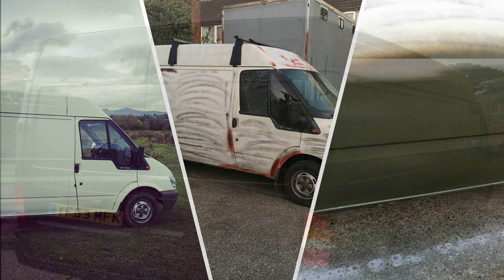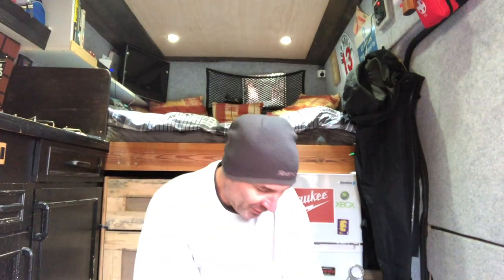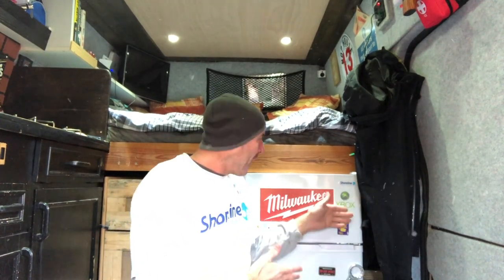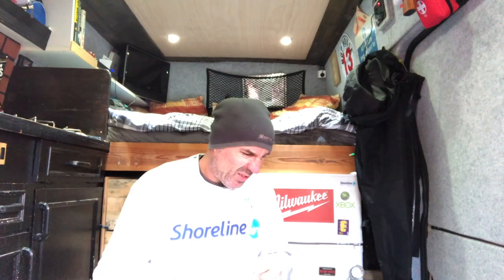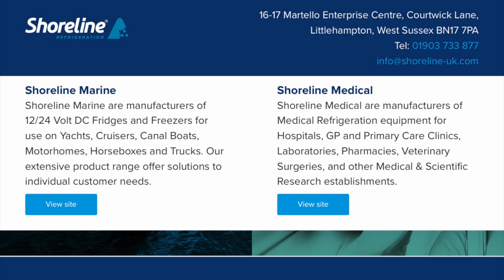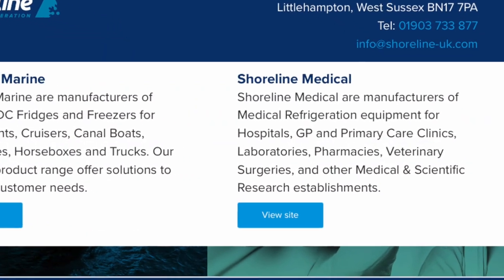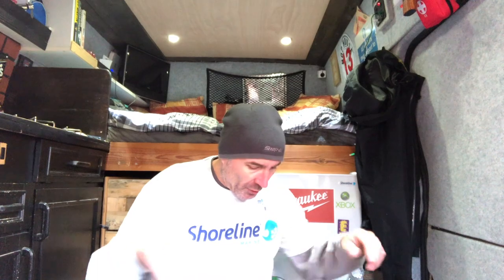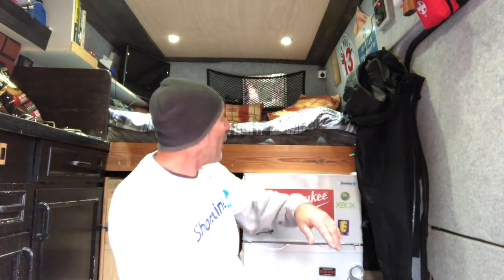12 VOLT FRIDGE FREEZER from SHORELINE MARINE Thankyou Van life Transit Diy van conversion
12 VOLT FRIDGE FREEZER from SHORELINE MARINE Thankyou Van life Adventurevan Transit CamperA massive thank you to Shoreline Marine for the gifts 🎁 .Diy van conversion

Dont forget you can get PROJECT CAMPER STICKER
just click on the home screen top right paypal and give £3 as a gift or